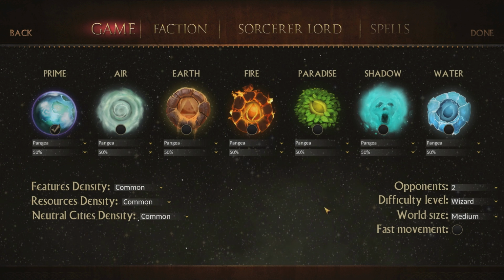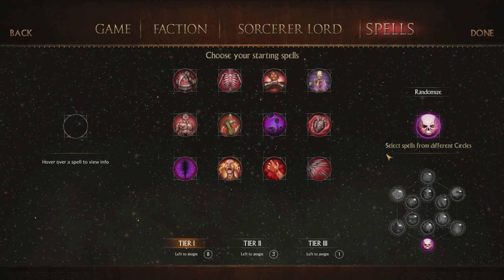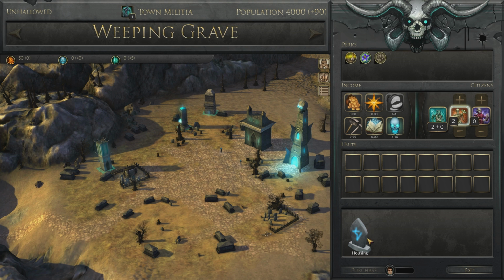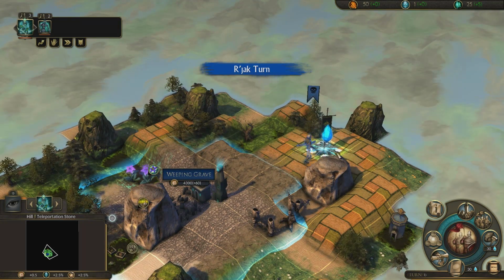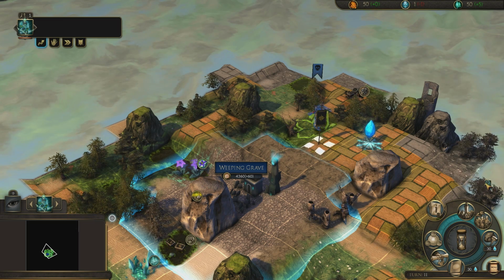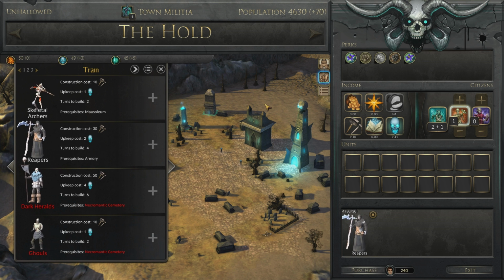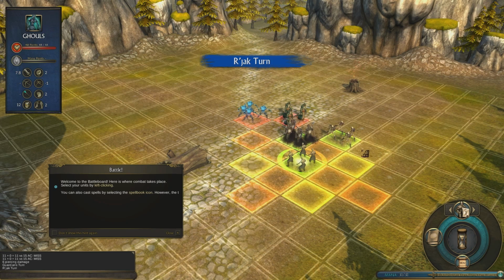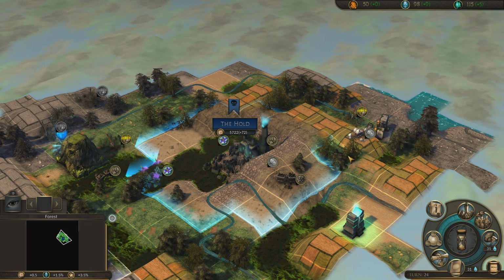Jon's Watch - Worlds of Magic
Jon takes a look at a new fantasy-based 4x game!